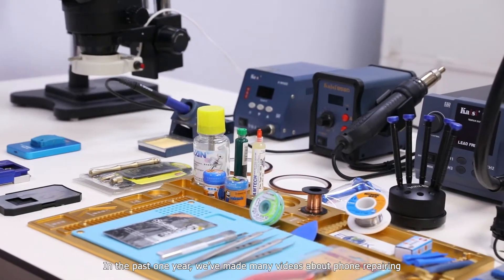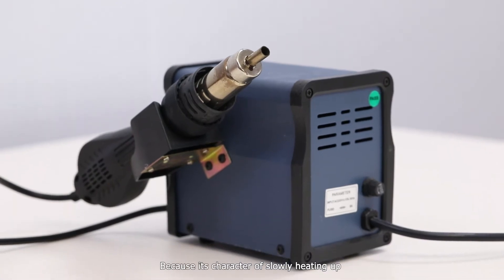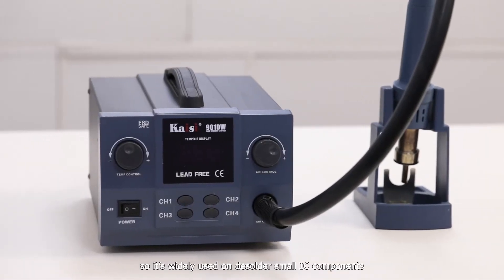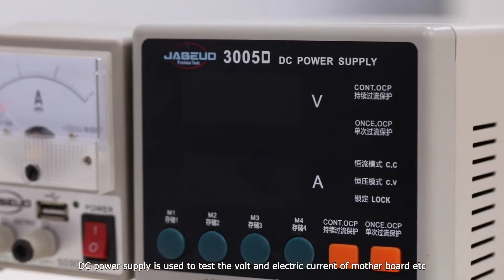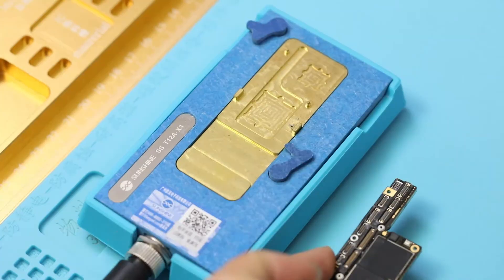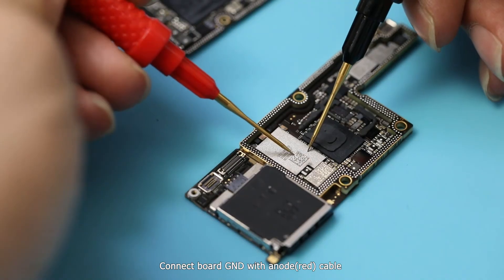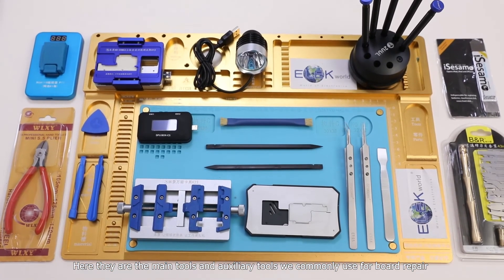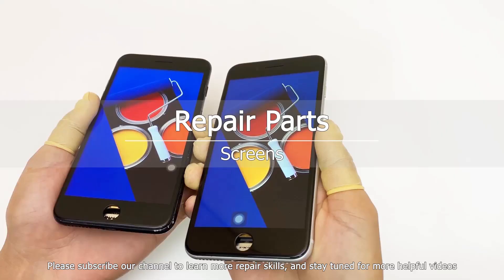Phone boards repair tools omparison and analysis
Auxiliary Tools:   辅料类工具
Low Temperature Solder Paste    低温锡浆
Middle Temperature Solder Paste  中温锡浆
Tin Wire    锡线
Desoldering Wick 吸锡带
Solder Paste Flux 焊油
Rosin     松香
PCB Cleaner  清洗剂---洗板水
Solder Mask   绿油
High temperature resistant tape   高温胶纸

Simple Tools:   简单工具
Tweezers    镊子
Nylon Stick   尼龙撬棒
Ecooper Opening Card  拆机卡片
Screwdriver  螺丝刀
Scrape Knife  刀片
 Repairing Pad    维修胶垫
Scissor      剪刀
Cutting Pliers  剪钳
Reballing Stencil   植锡网
Reballing Station       植锡平台
Reballing Blade   植锡铲
UV Curing Lamp        紫外线固化灯
Soaked Brush     刷子
Motherboard Fixture    主板夹具

This video is mainly introducing the essential tools of mother board repair, next we will keep launching more videos, and show you how to start from a repair rookie, then grow up to professional or even repair master.